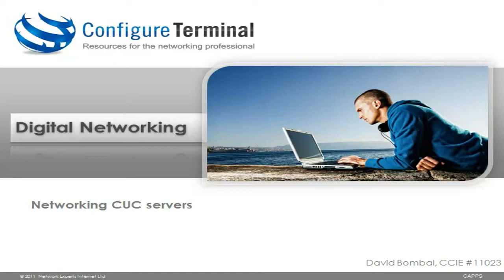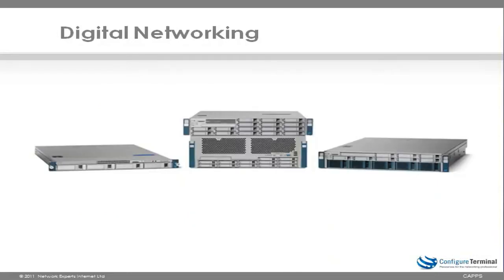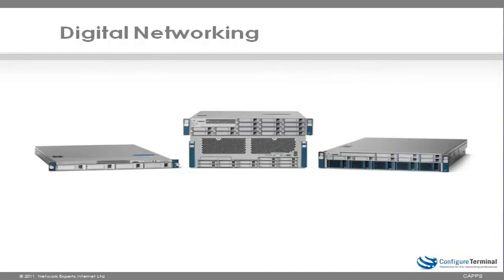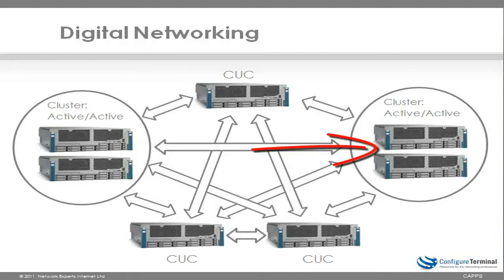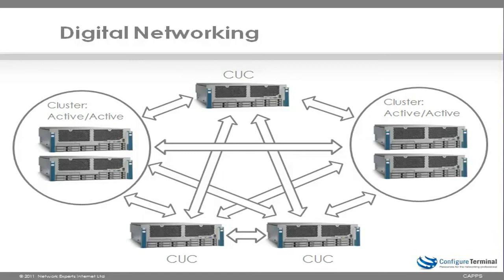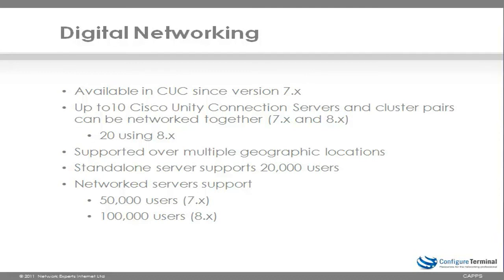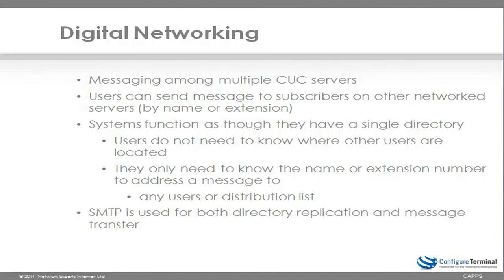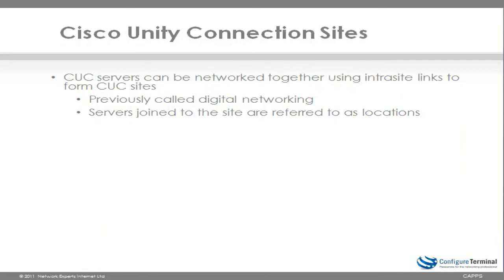Digital Networking Video Part 1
VPIM Part 1 video
The following topics are covered in this VPIM video:
* VPIM Overview
* Practical demonstration of sending a message
- On same system using telephone number
- On same system using dial by name
* Overview VPIM between two Unity Express Systems
* Detailed explanation of VPIM
- SMTP transport
- Port numbers
- Voice mail, vCard and spoken name